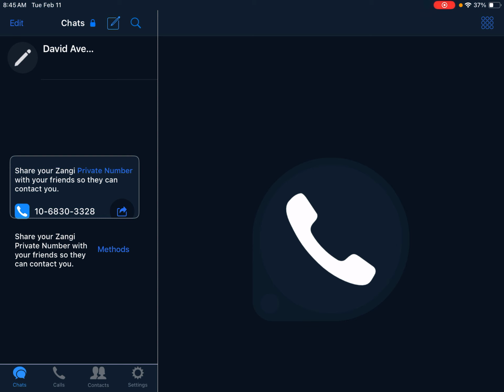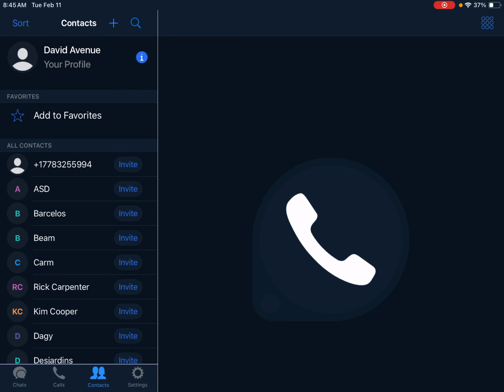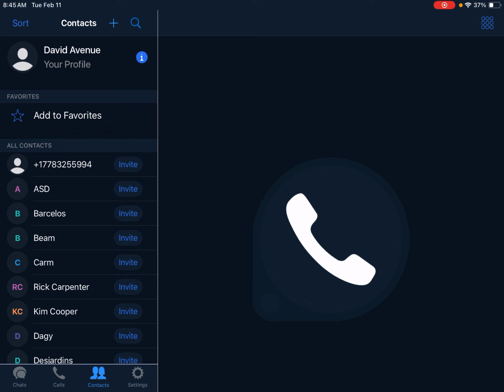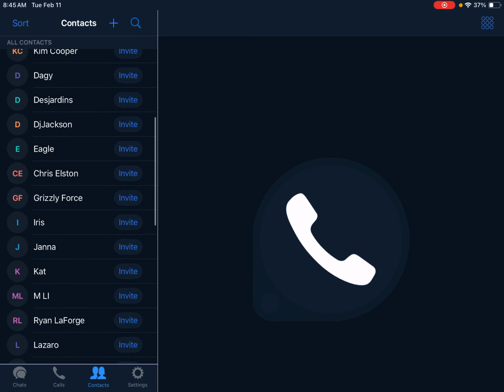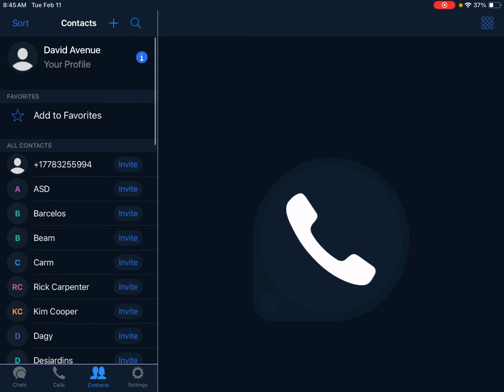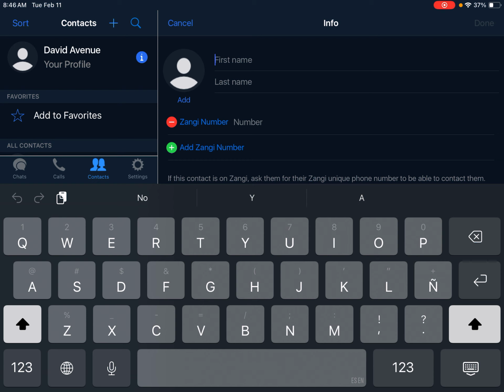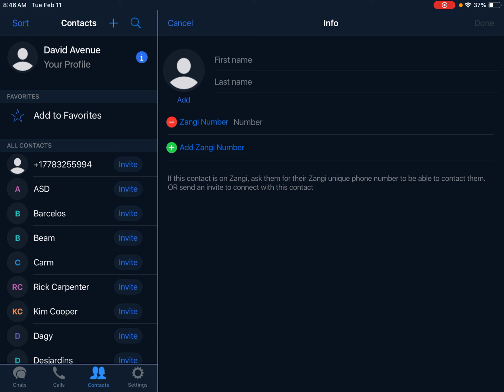How To Add Someone On Zangi - Full Guide (2025)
Learn how to add someone on Zangi with this step-by-step guide, covering contact search, adding methods, and tips for seamless communication.